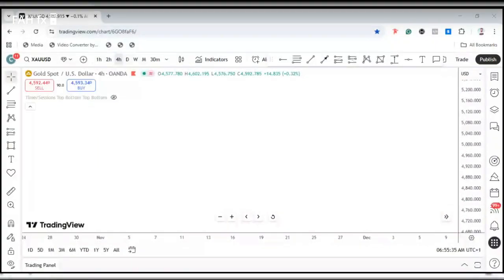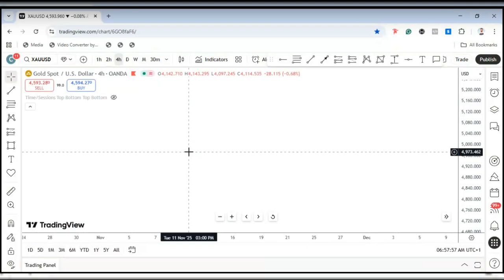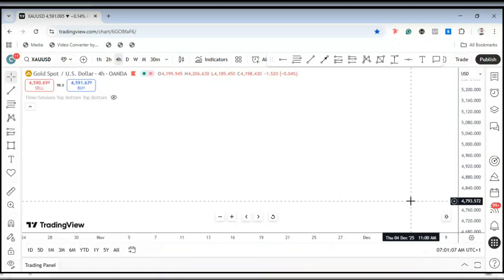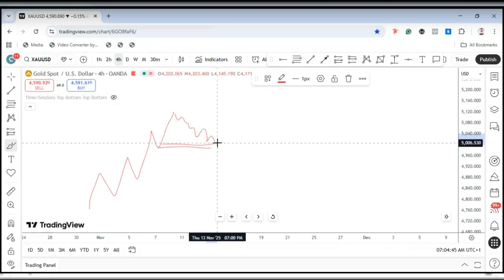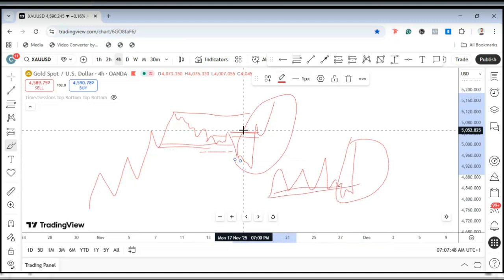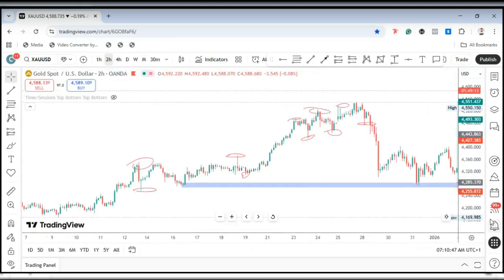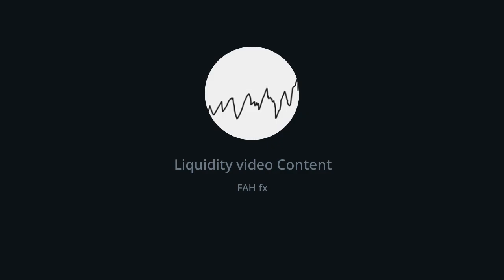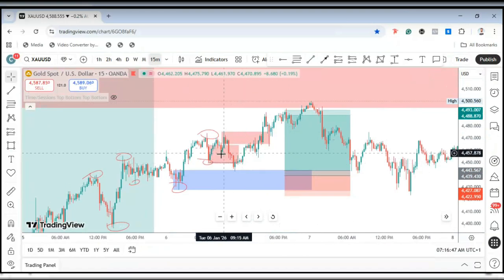How to Spot liquidity in the forex market to avoid losses and increase your win rate.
learn a unique approach to earning 1000s Of usd monthly from the forex market with less than a $100  starting capital: